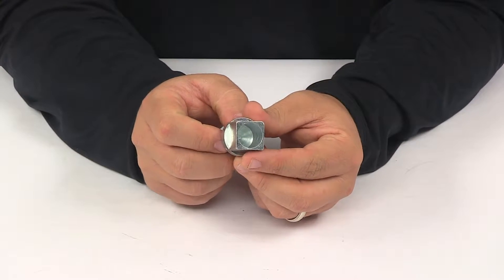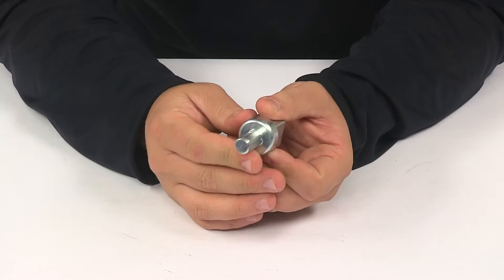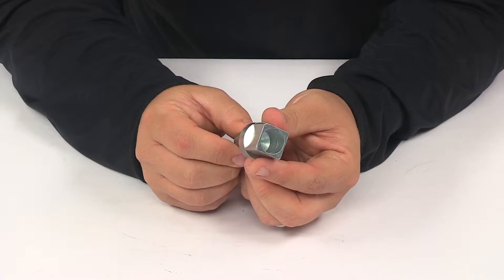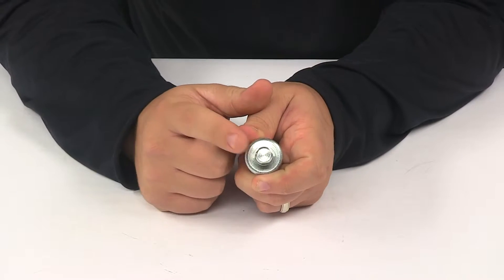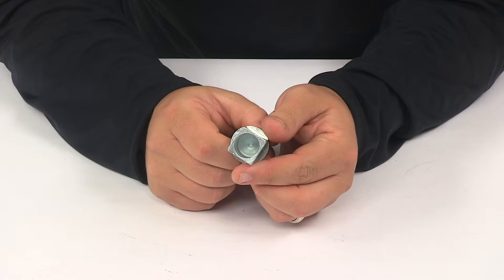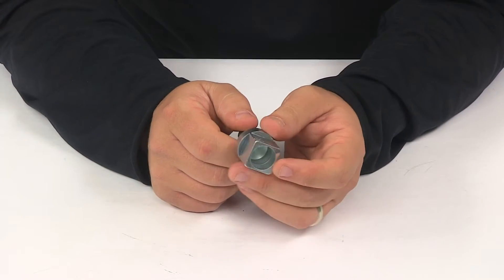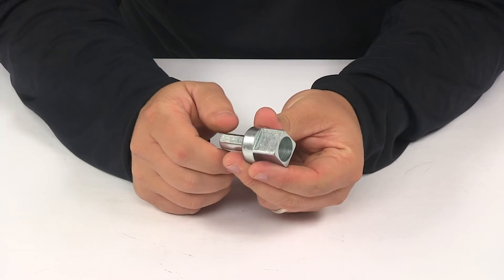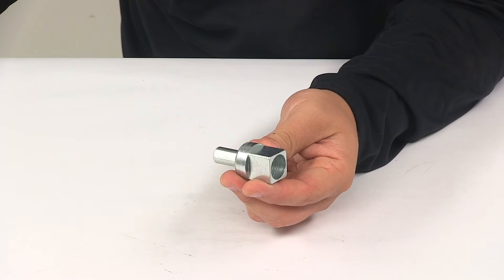etrailer | In-Depth Review of the Dutton-Lainson Drill Drive Socket Adapter for DLB Series Winches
Speaker 1:          Today we're taking a look at the Dutton-Lainson drill drive socket adaptor, for DLB series winches. The drill adaptor lets you operate your Dutton-Lainson DLB series winch by using an electric drill. This portion right here fits half inch electric drills, and it works in conjunction with Dutton-Lainson's removable handle kits, part numbers 6453 and DL6454. That's going to do it for today's look at the Dutton-Lainson drill drive socket adaptor for DLB series winches.